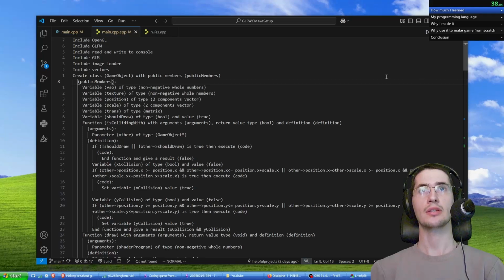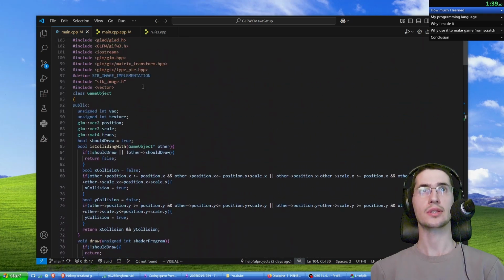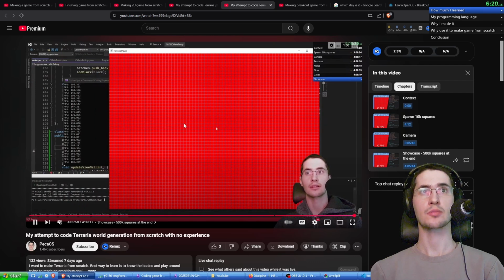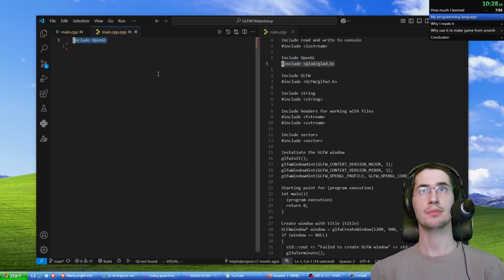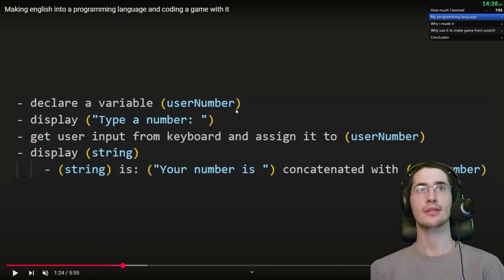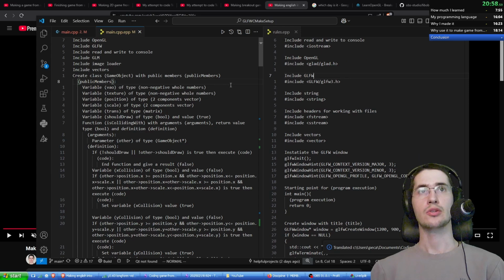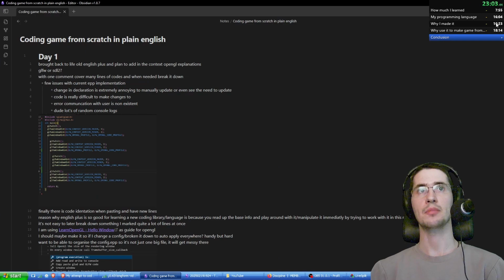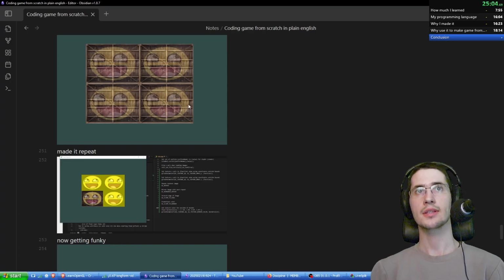Learning OpenGL using my own programming language in 30 days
A year ago I made English into a programming language. It got viral on YouTube but main feedback was the project is interesting but not practical. I decided to challenge myself by learning to make a game from scratch using my own programming language. This way the pros and cons become obvious and hopefully I get an idea what I need to change to make it useful.

CHAPTERS:
00:00 My final project of the 30 day challenge
01:07 Just month of learning
01:23 I streamed most of it
02:27 How my programming language works
03:35 It went viral last year
04:04 My initial idea for it
05:05 Why I used it to learn OpenGL
05:29 Main issues throughout the challenge using it
06:47 Big positives using it
08:15 Exciting changes I plan for my language
09:58 I made an actual compiler for it
10:26 I will open source it